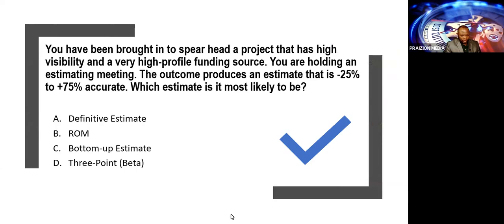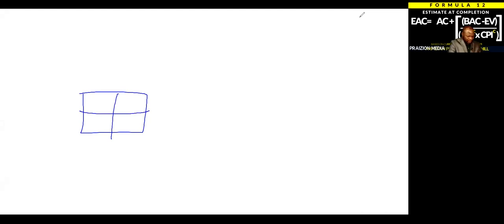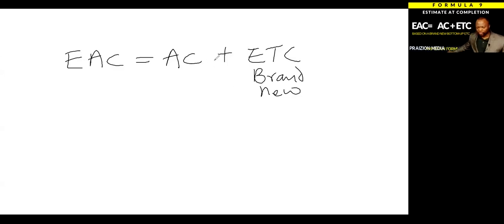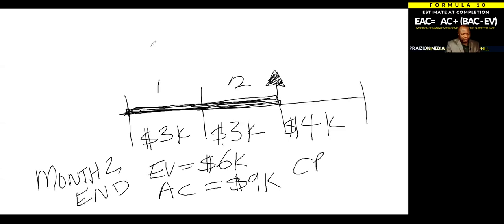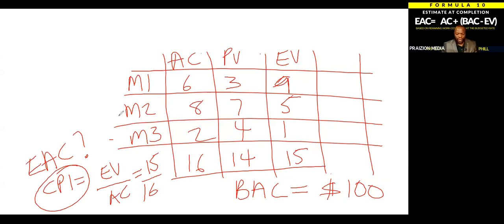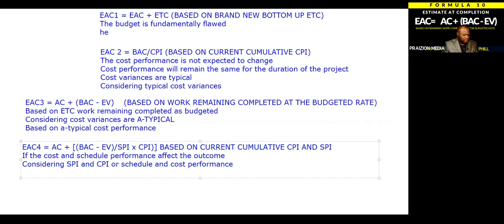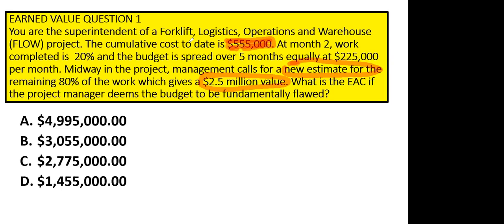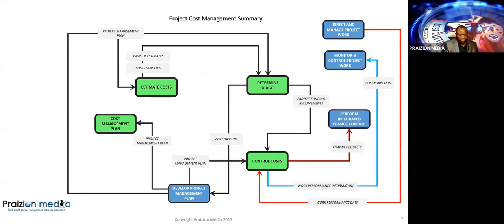Advanced Earned Value focused COST MANAGEMENT Beyond PMP Exam